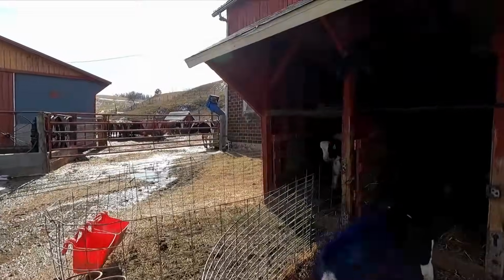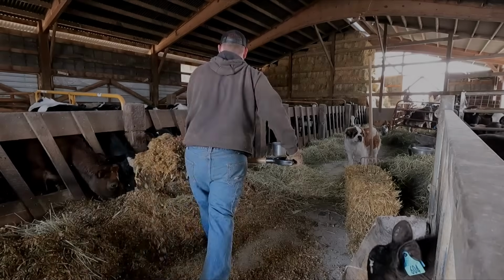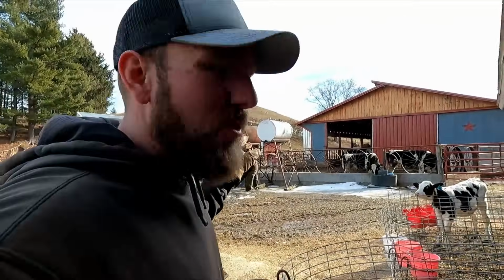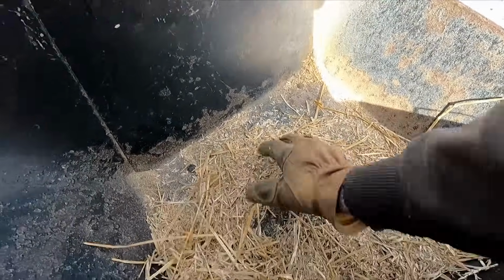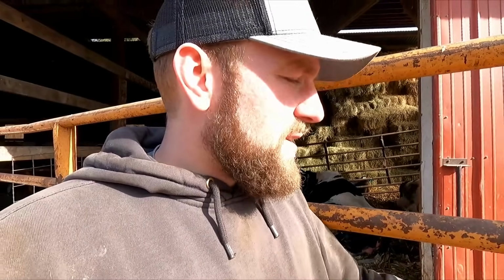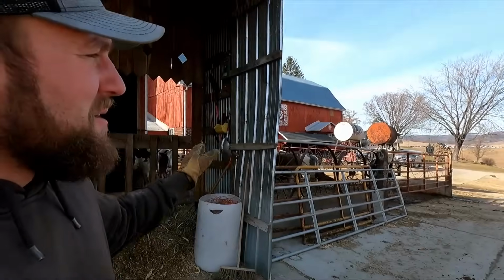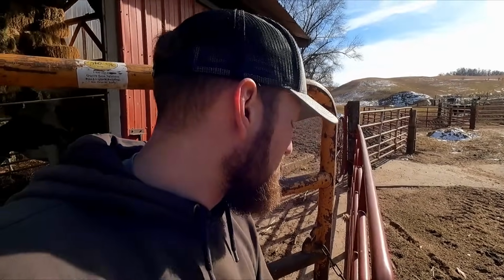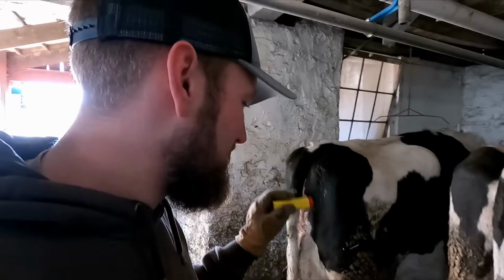Graduation Day! Moving On Up!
Today I am moving a younger calf of ours into the calf barn and officially weaning him off milk. Also I move a fresh cow from the maternity pen over to the dairy barn. To start the transition back to being a milking cow.

Gierok Farms
54702